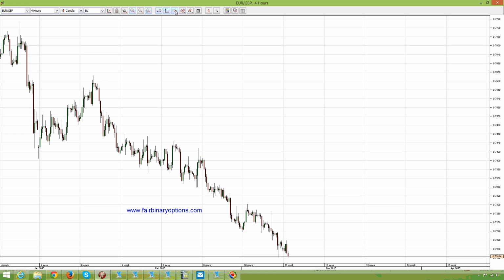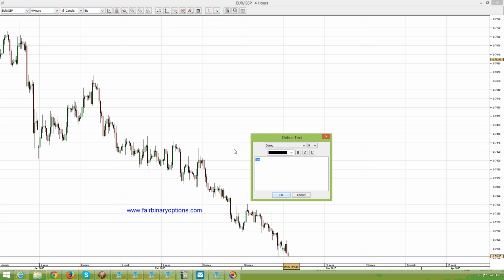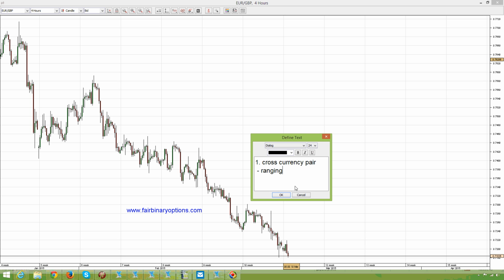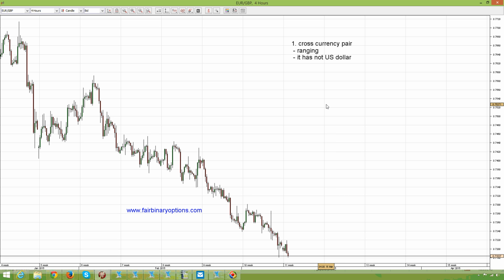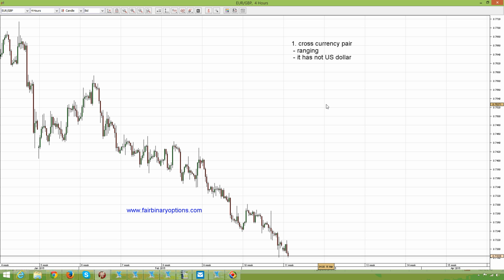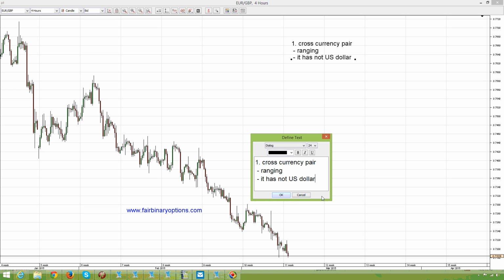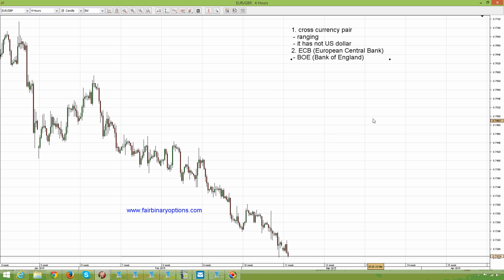How to trade EURGBP - Part 1 | Binary Options Trading Strategies